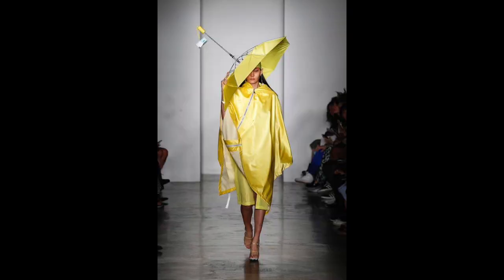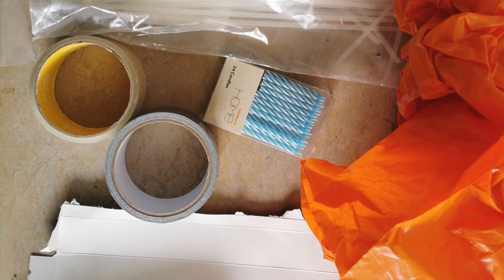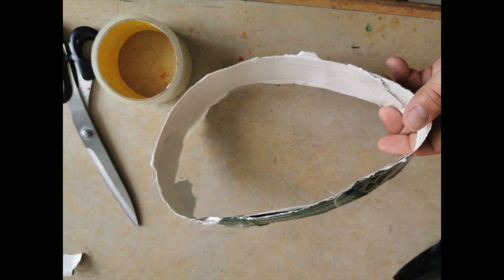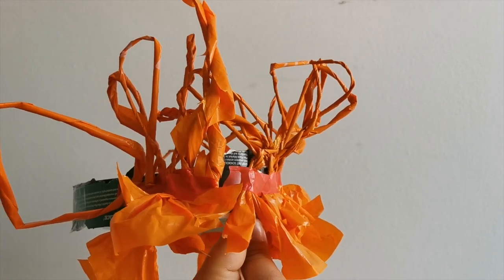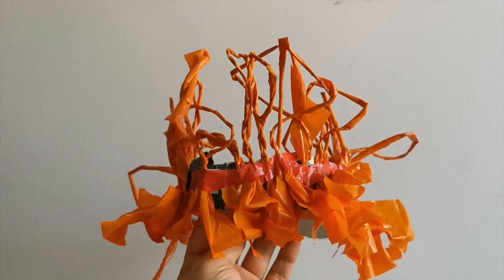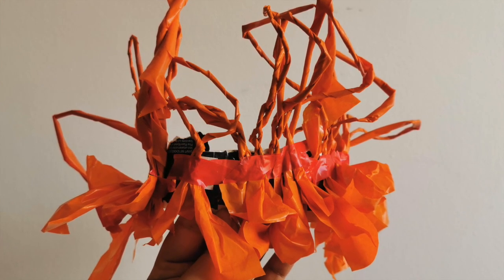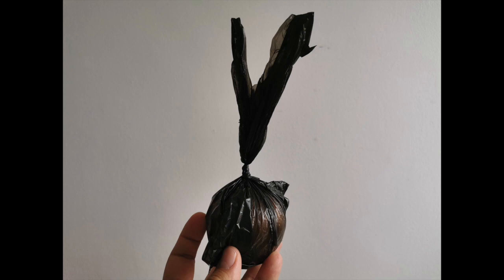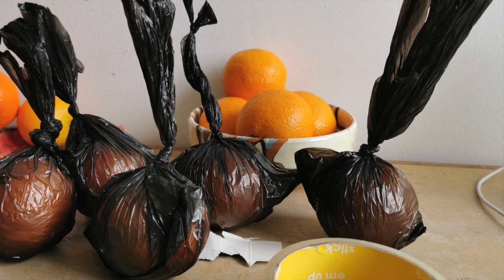Make a 'Sculpture Outfit'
You need to make one 'Sculpture Outfit' with materials in your home and take two pictures.

Share your work using the hashtag youngbritishart @youngbritishart